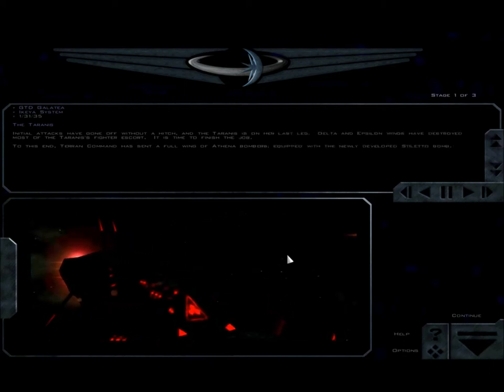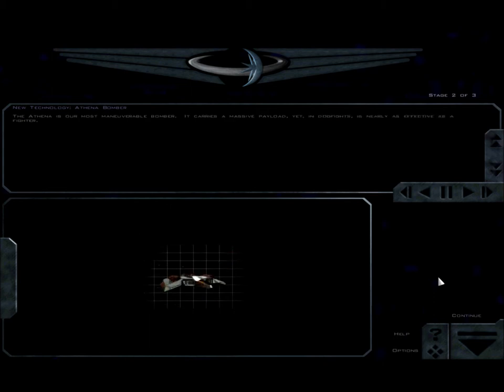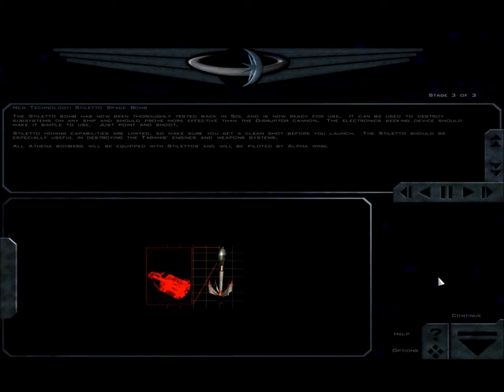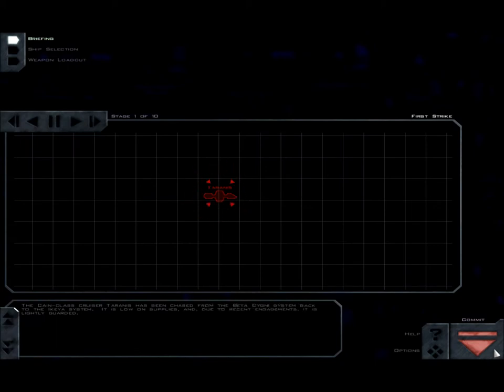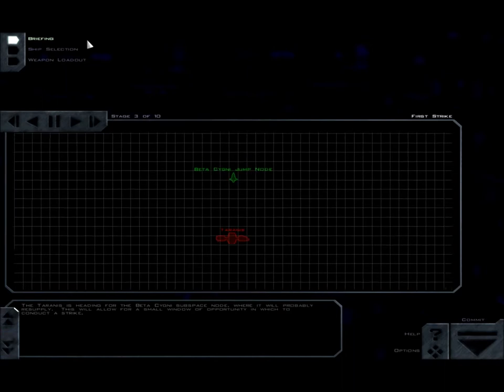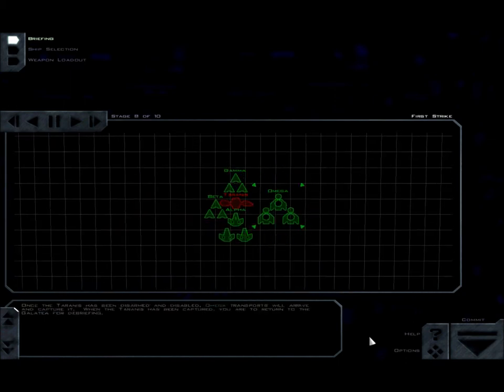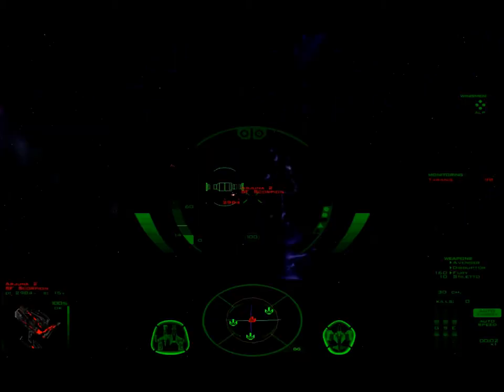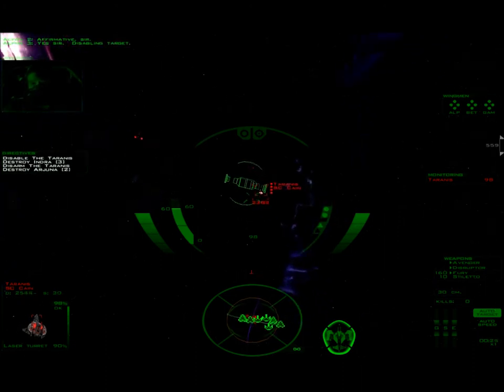Freespace-Mission 10 First Strike/Part 1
felt like doing a let play type deal for FS. Its FS open vid. i think i have it set for max Graphics. Anyways to run FS-open you will need a copy of FS2. Then you would download the Freespace open installer. you might need something called OpenAL. you can look on the Hard Light Production Forms for info. search for openAL The download and install might take 2 or 3 hours. If for some reason your still on 56K mmmm i dont now what to say. LOL

I will not be speaking during the mission for the number 1 reason to lazy to figer out how to. number 2 i dont like hearing people speak during a let play type vid to me it messes the moment up.

I will be skipping Training mission. Ill also show the Cut scene that look like thieve been remade. or improved on.

I used Fraps to recorded the vid.